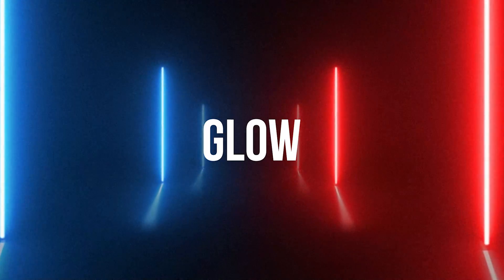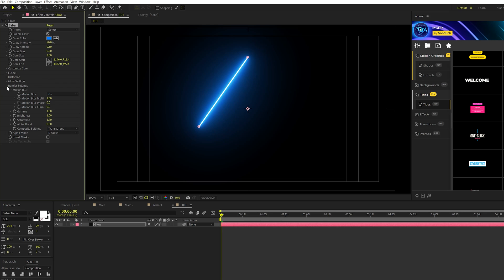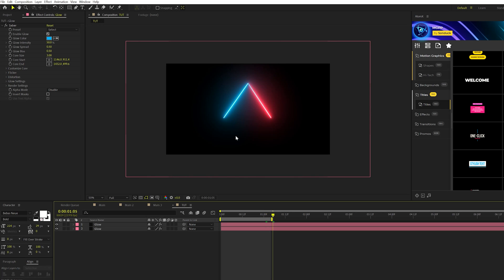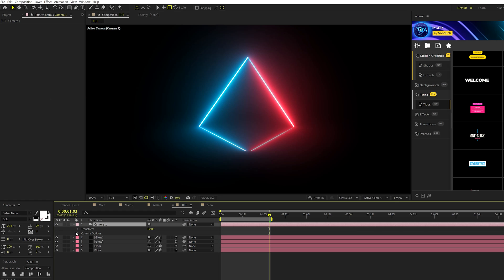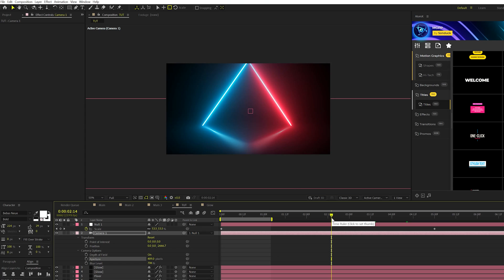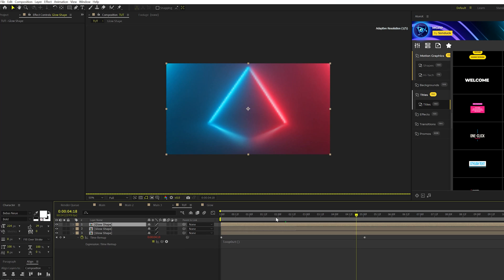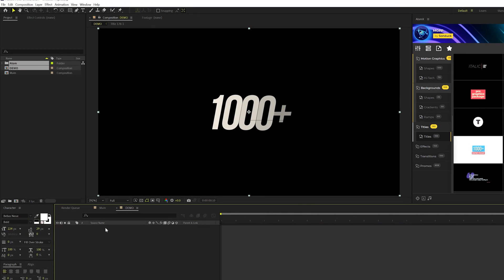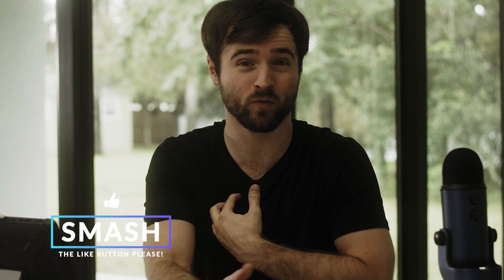Create Neon Loop Motion Graphics in After Effects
1400+ Motion Graphics Pro Pack - Learn how to create an awesome neon loop scene right here in After Effects. I love building scenes from scratch and this is just that. In this After Effects tutorial we use motion graphic shapes to create a loopable neon glow.

Timecode:
0:00 Intro – Let's get 1000 Likes on this video!
0:30 Shape Glow Setup
2:28 Glow Floor
3:35 Camera Movement
4:45 Loopable Scene
6:16 Save Time & Produce Awesome Work!
7:27 Outro - Subscribe!